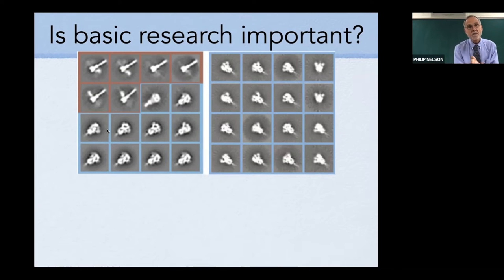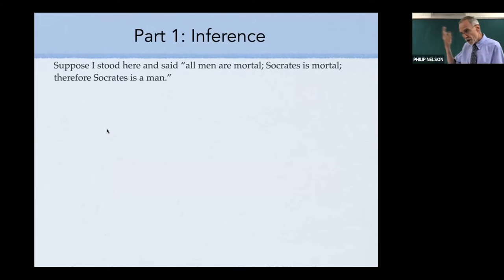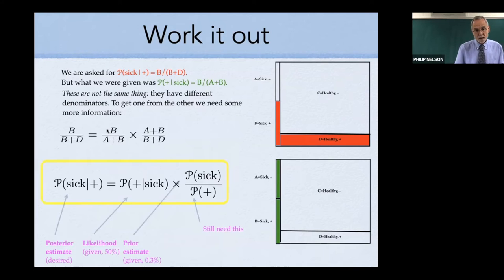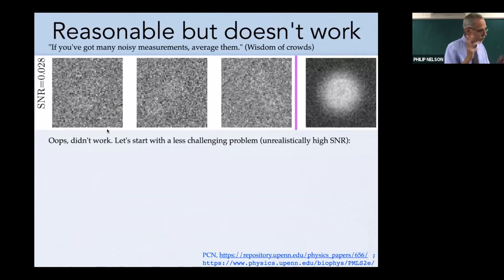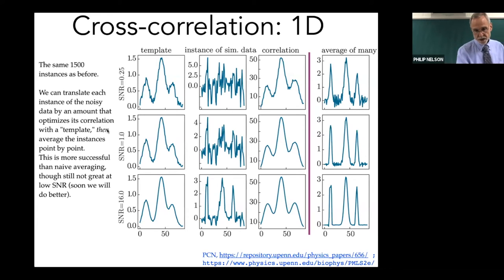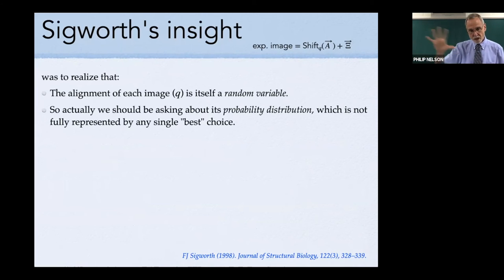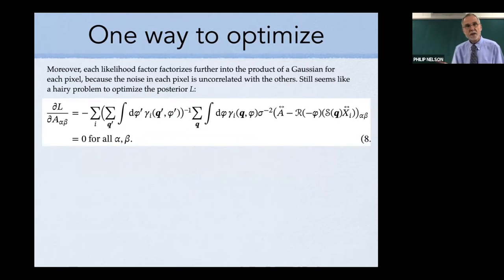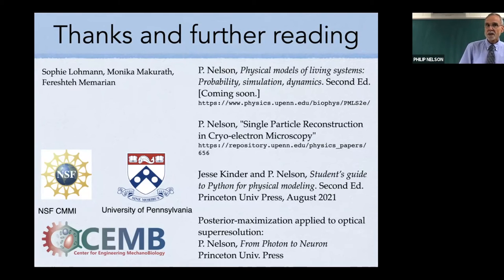2021-06-25 Philip Nelson - Inference in Biological Physics - BPPB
Philip Nelson - Inference in Biological Physics. Part of the Biological Physics/Physical Biology seminar series on June 25, 2021.

Copyright by Philip Nelson 2021